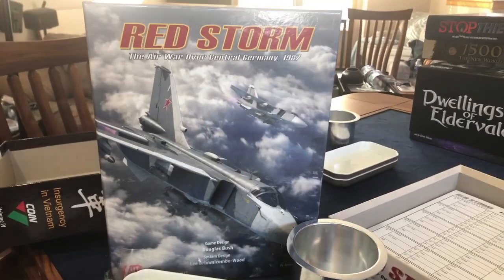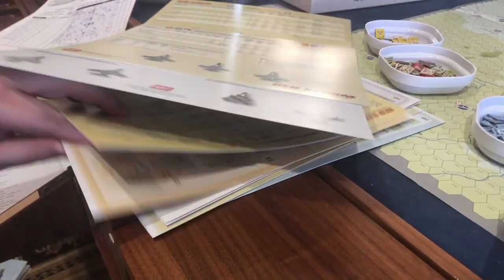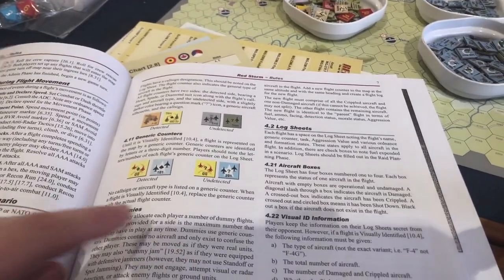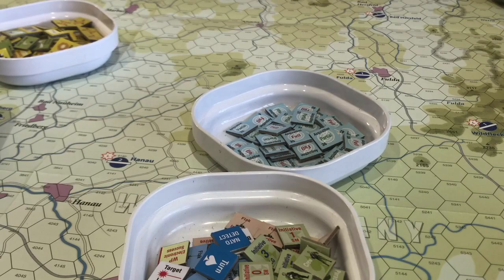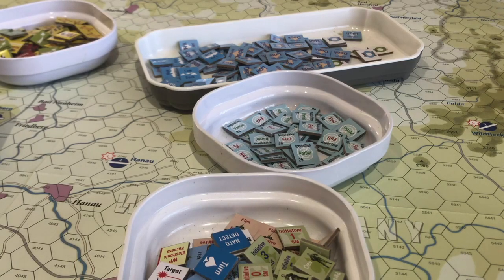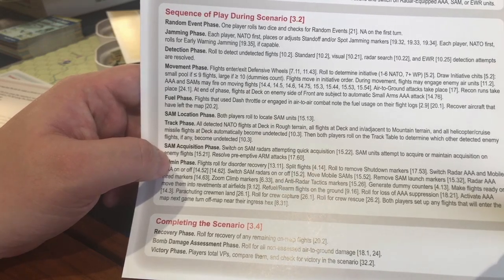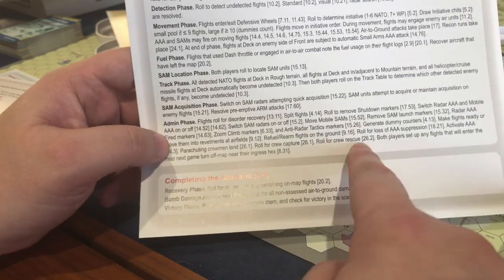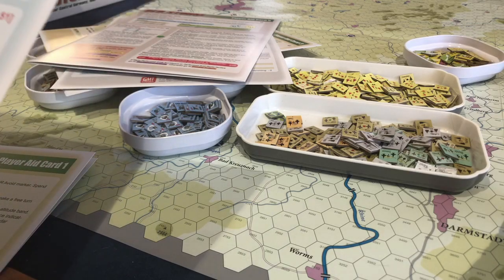Red Storm - GMT - Introduction pt1